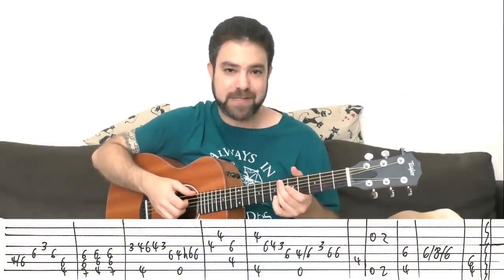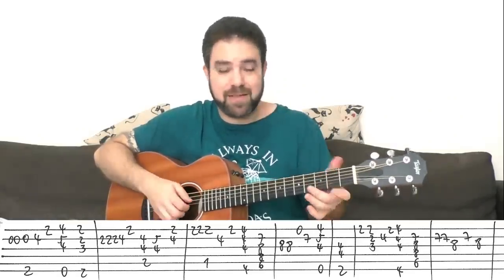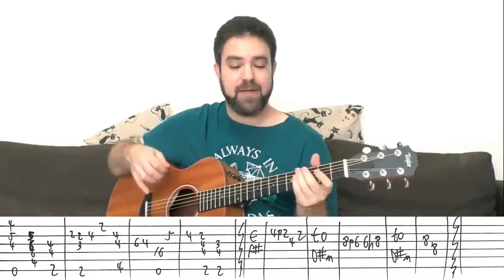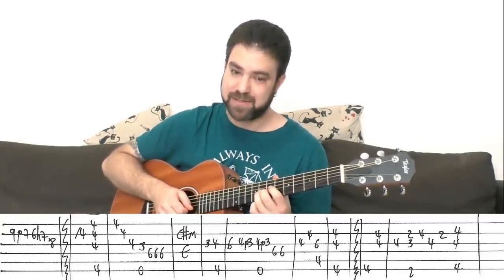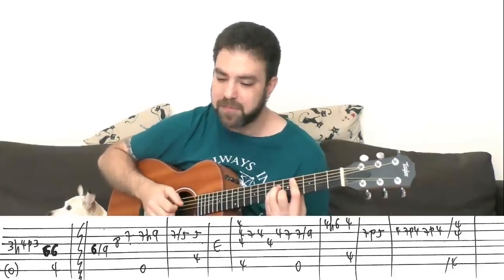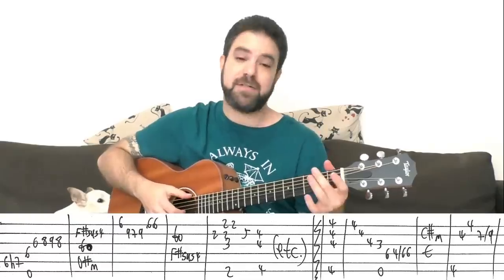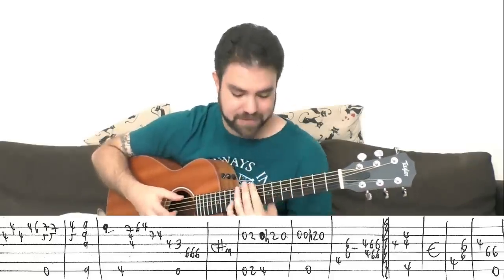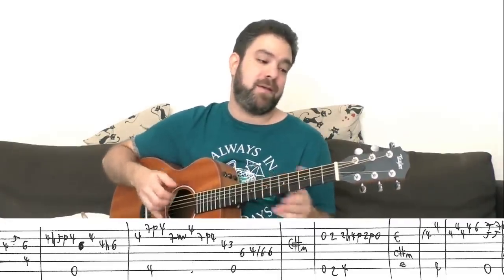Fingerstyle Tutorial: Brothers in Arms [FULL Instrumental] - Guitar Lesson w/ TAB